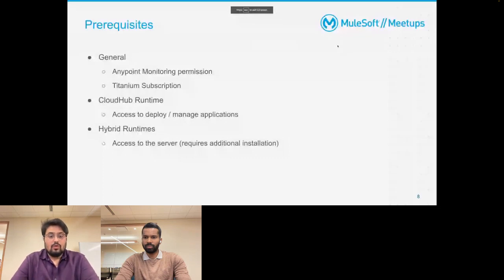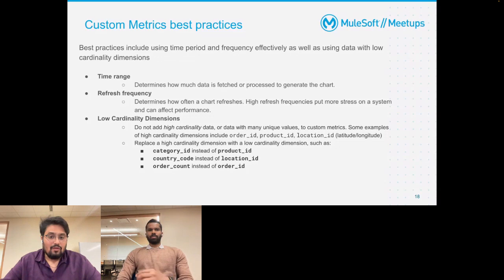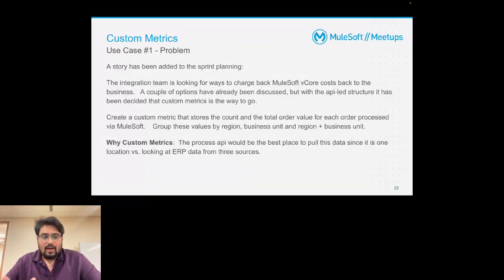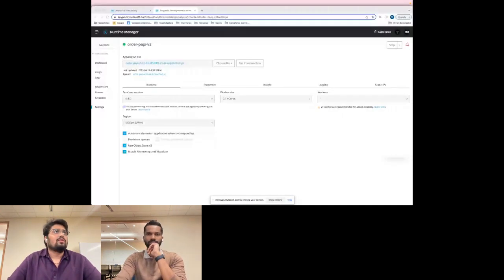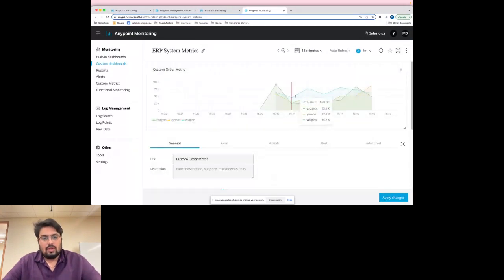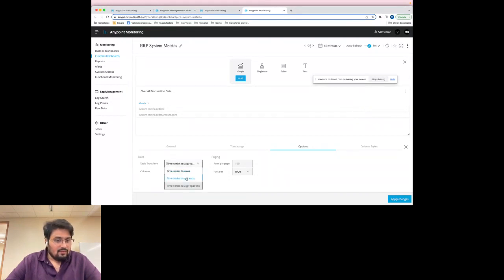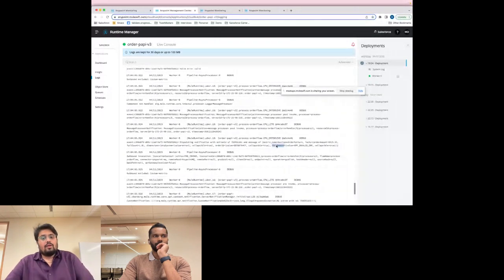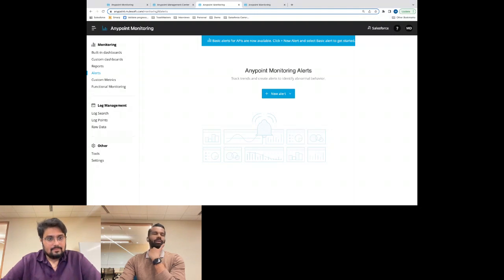Custom Metrics in Anypoint Platform for Better API Performance Monitoring | Hyd Virtual Meetup - #28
In this video, we'll walk you through the process of creating custom metrics in Anypoint Platform, a powerful tool for monitoring your API's performance. With custom metrics, you can track the specific performance indicators that matter most to your organization, allowing you to quickly identify and resolve any issues that arise. We'll cover the steps for creating custom metrics, show you how to integrate them into your existing monitoring tools, and demonstrate how they can be used to gain valuable insights into your API's performance.